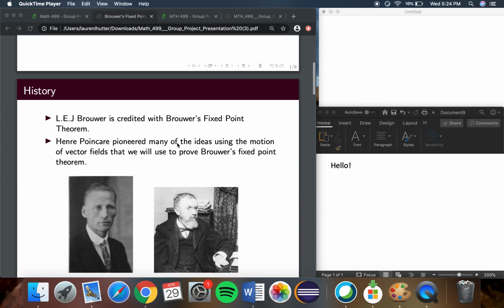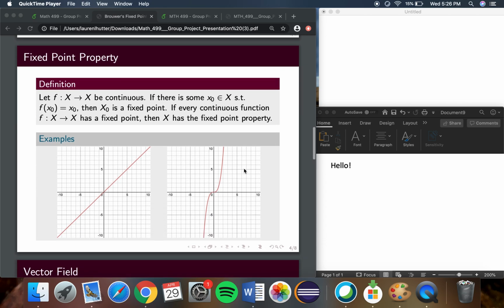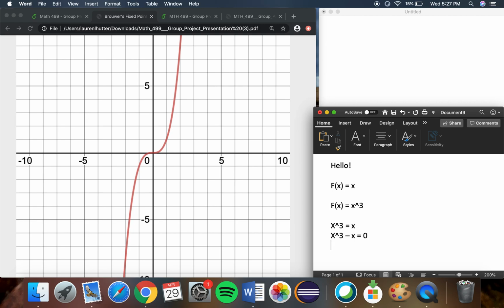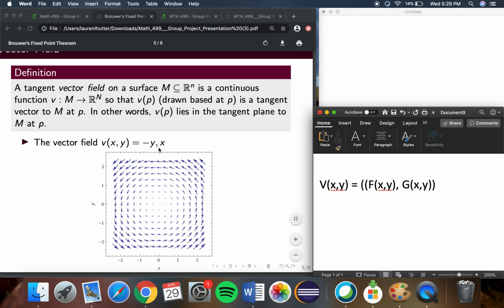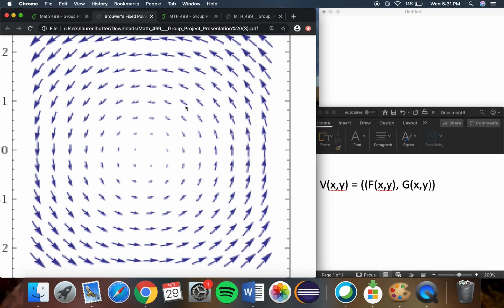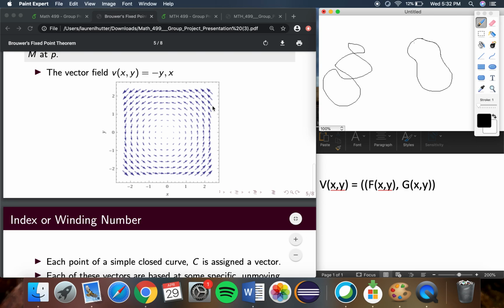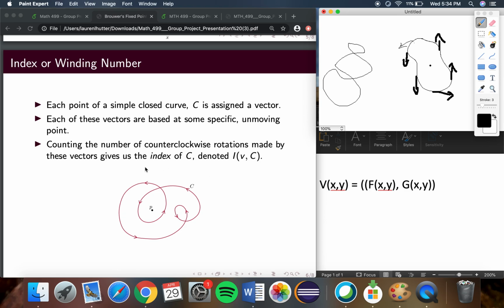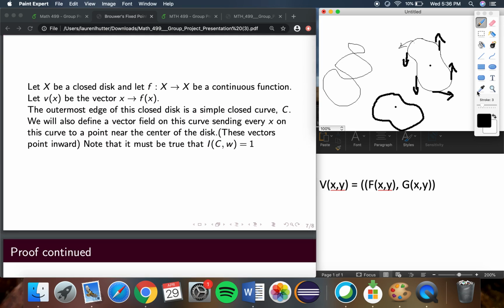Math 499 Group Project Part I